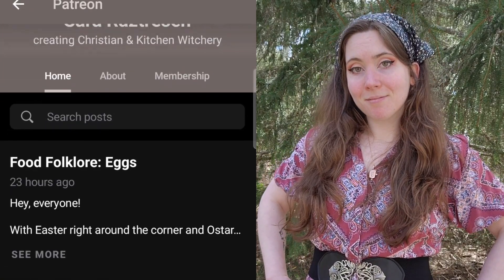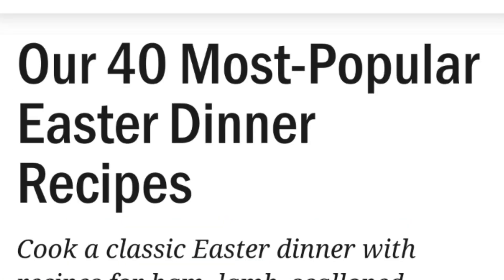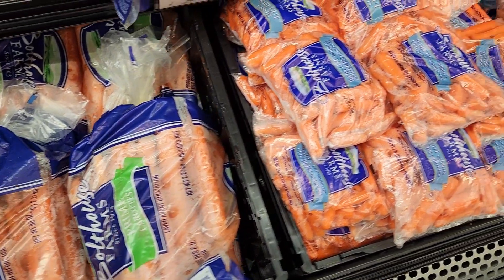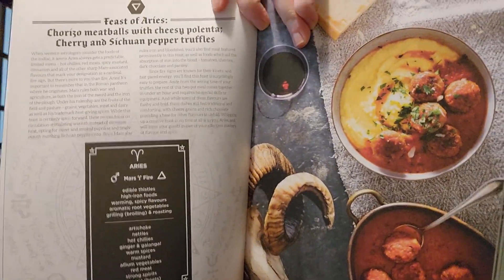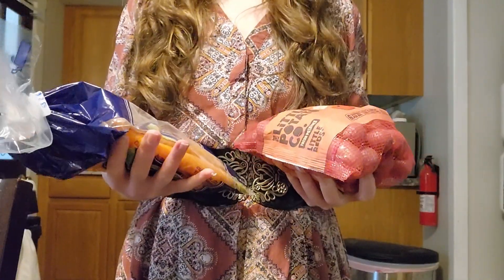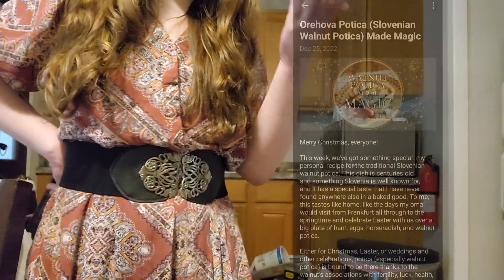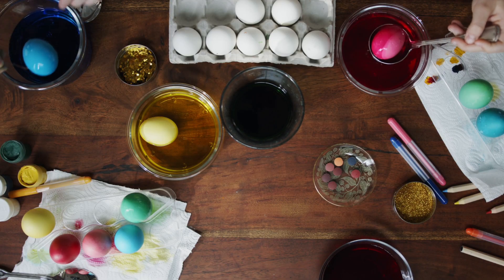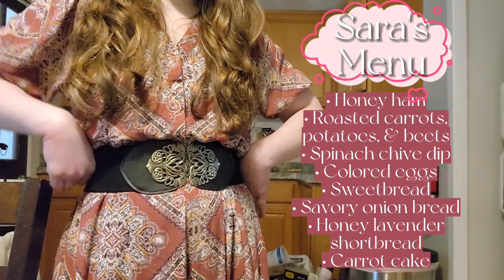How a Kitchen Witch Creates Meals | The Easter Dinner Thought Process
Hey, everyone!

Today, I wanted to take a look at how you might configure the standard Easter fare. Whether or not you celebrate Easter, you may find yourself around family for the occasion, and with what we know about Easter and the spring equinox—and how many of their themes overlap—you can definitely sneak some magic in.

You can also, of course, just have yourself a Spring Party Part 2. Nowhere does it say you gotta limit spring festivities to just one day during the season! And with this party kicking off in Aries season, we've got a lot of great inspiration to draw from.